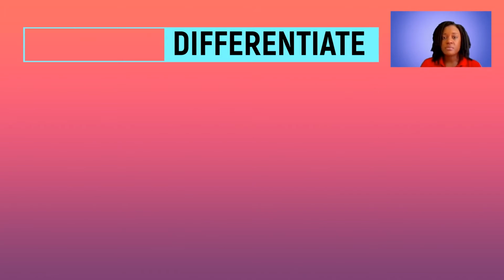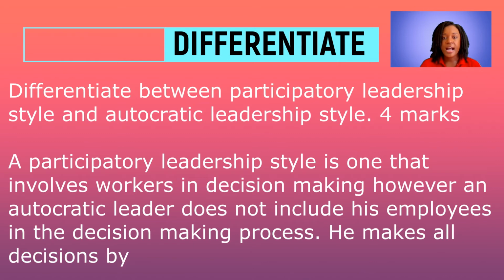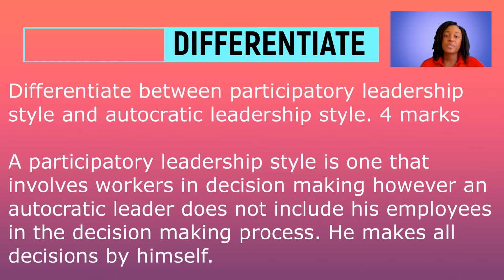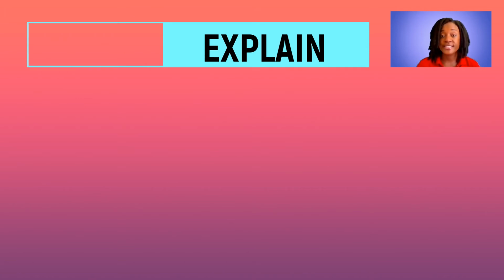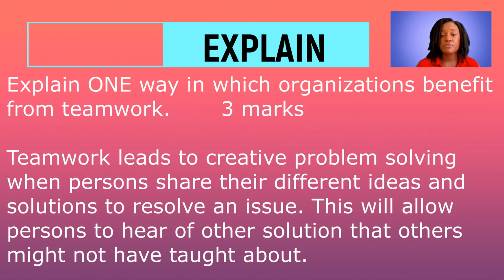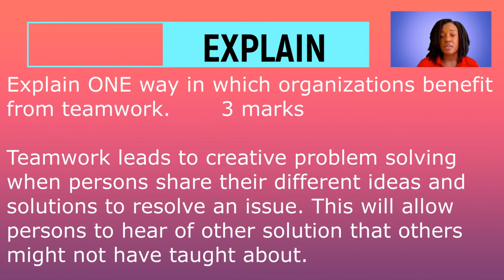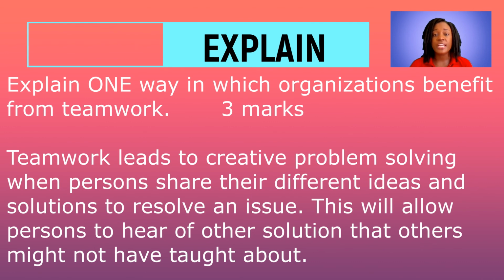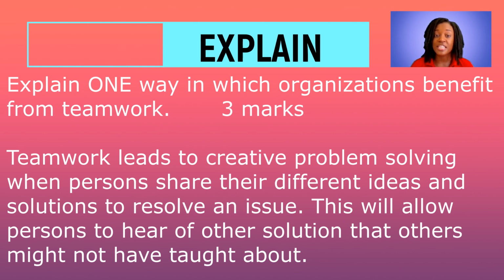Beat Exam Questions With These Strategies - Part 2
You will learn how to answer exam questions correctly to ensure that you receive full marks for your answers.

Business Time with Melesha Gordon posts videos at least once per week.